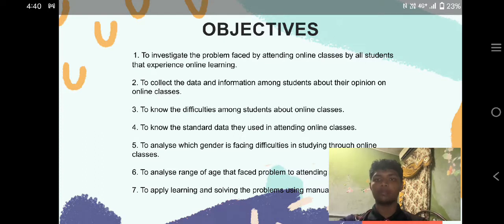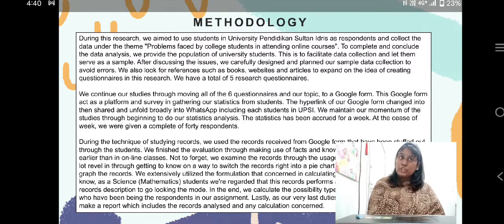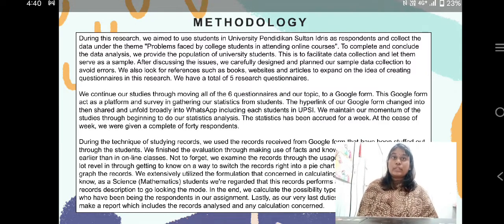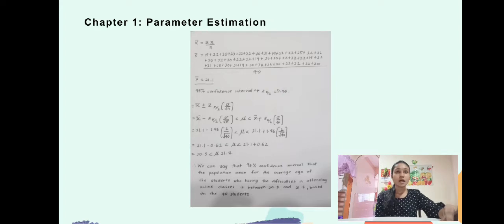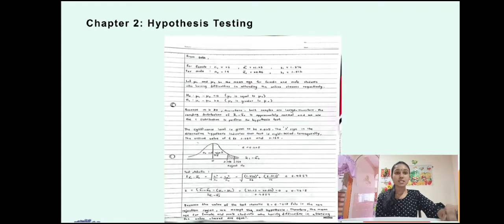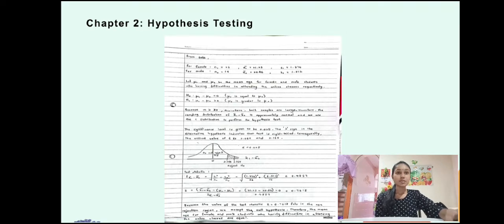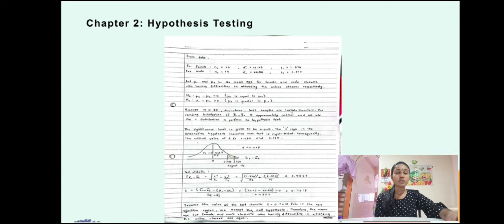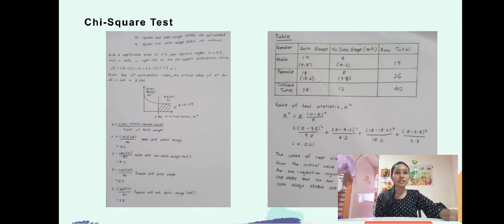ASSIGNMENT 1 (SMS3033)